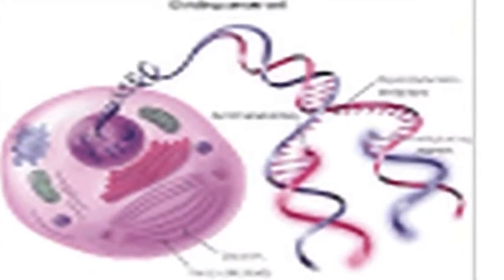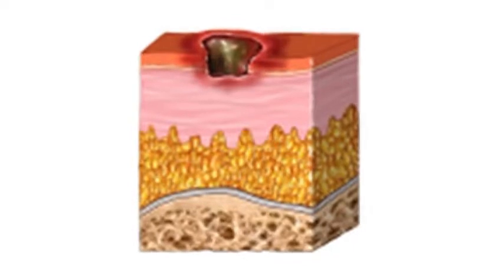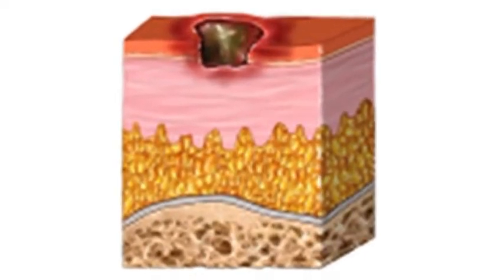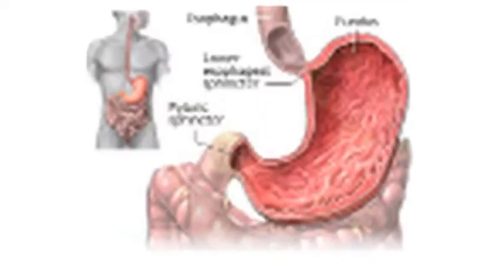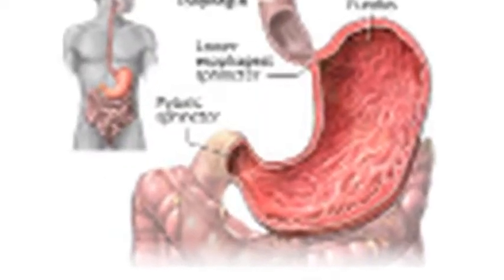Chemotherapy Cancer Treatments & Side Effects : What Is Chemotherapy?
Chemotherapy refers to the chemical treatment of a disease, generally in reference to cancer treatments. Learn how chemotherapy cancer treatments work to kill any cells that are rapidly dividing in the body with information from a doctor in this free video on chemotherapy and cancer treatments.